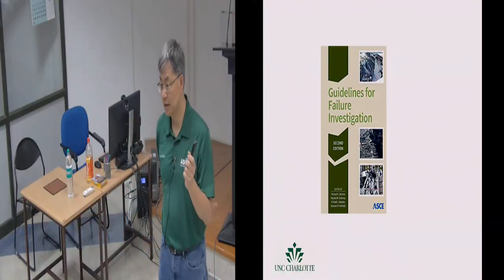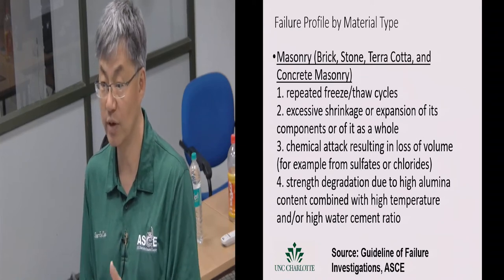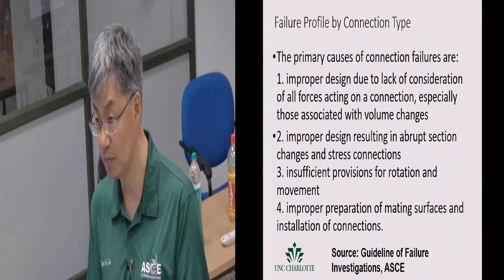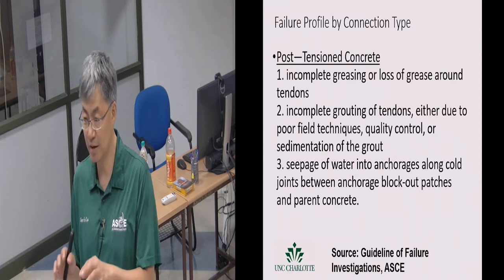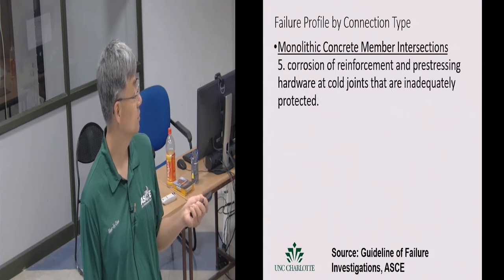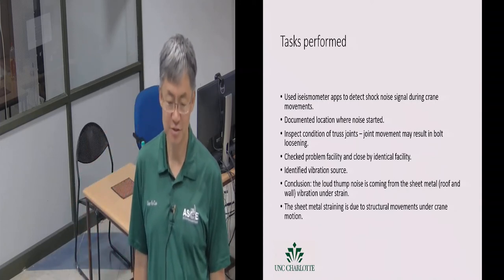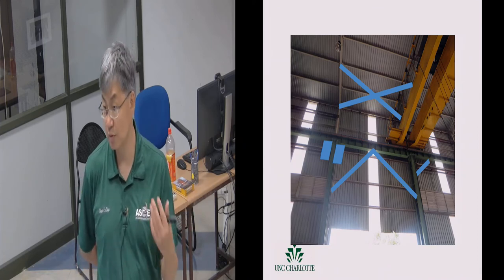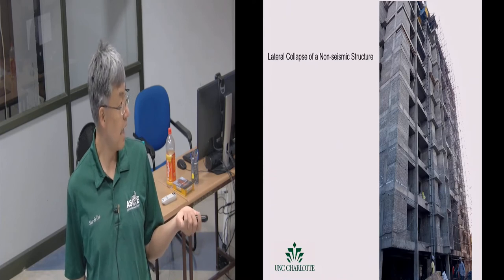GIAN Forensic Enginereing & Failure Analysis Lecture By Dr. Shen - En- Chen on 17.06.2019 Day 06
Research to address the aging infrastructure is increasing in India and worldwide at an exponential rate and is becoming the most critical issue upon facing increases in natural disasters and the demand for sustainable infrastructure that can accommodate the rapid growths in technological development and globalization.
Hitherto, there is an urgent need to address approaches to prevent potential system-level failures, so that the costs of failures can be minimized and the burden to the existing stressed economy can be reduced. The course will focus on the forensic aspects of structural engineering practice and it will provide the participants with the basics for the investigation of failures and understanding some of the pertinent legal aspects, and to prepare them for the eventual practice of forensic structural engineering. Recent natural disasters including the Asian Tsunami and the Japanese earthquake, Vizag, Gaja cyclone have resulted in trillions of dollars in losses. Some of the natural disaster losses can be the breaking point to a fragile and intricate economy. The heavy price the society paying shows the necessity to understand and to develop
methods to avoid such system-level failures. One of the benefits of forensic investigations is the lessons learned from failures and the use of those lessons to improve codes, standards and practices to avoid similar failures in the future. Therefore, the purpose of the course is not only to teach forensic investigation of failures and providing technical support in the consequent dispute resolution process, but also to show how to avoid failures and what the consequences of failures may be. Course participants will learn these topics through lectures and tutorial sessions that reinforce their understanding, while also getting exposure to the avenue for further research.